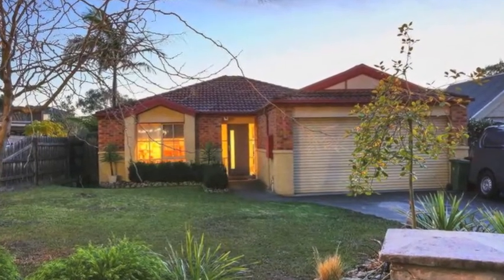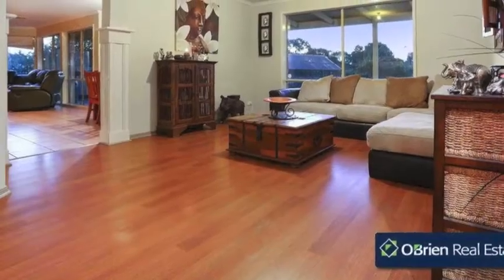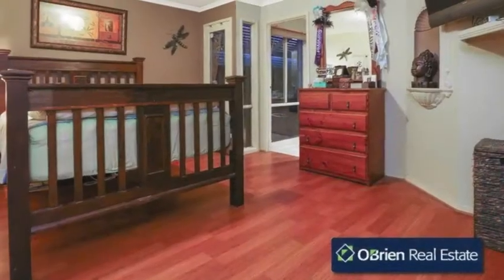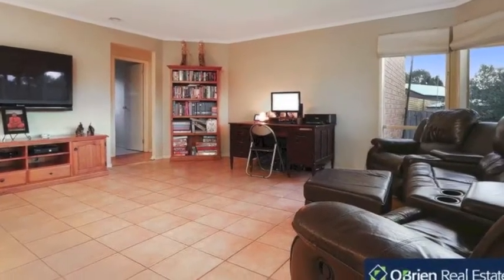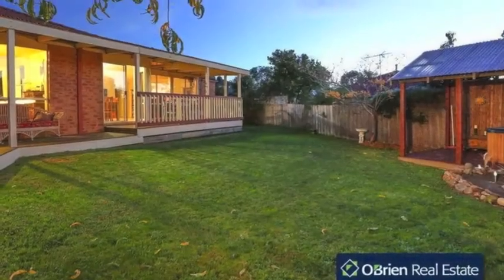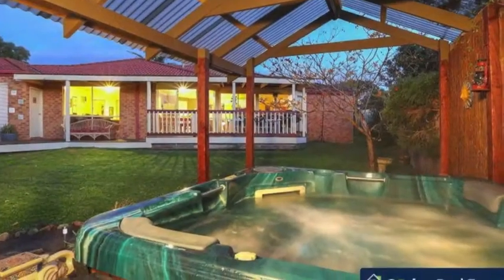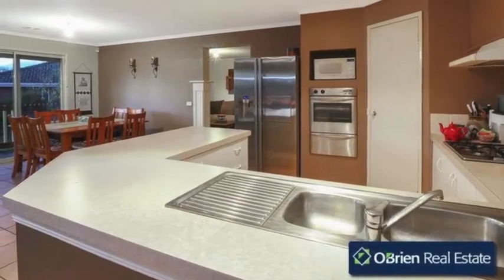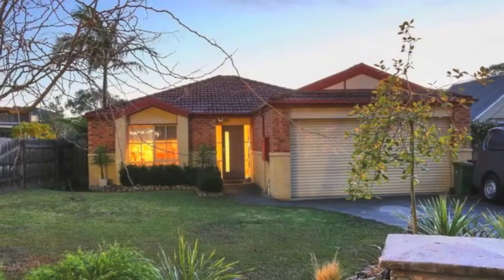15 Silkwood Avenue